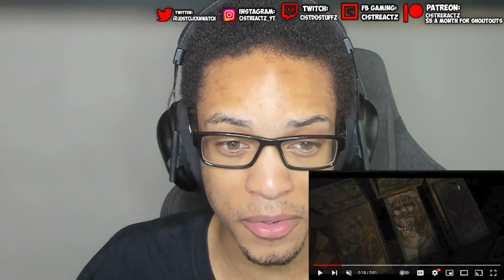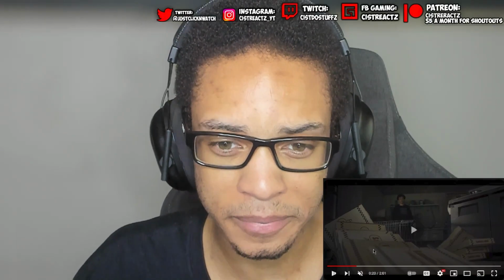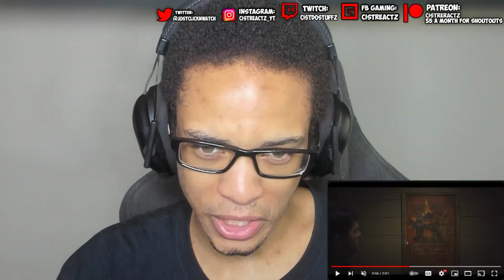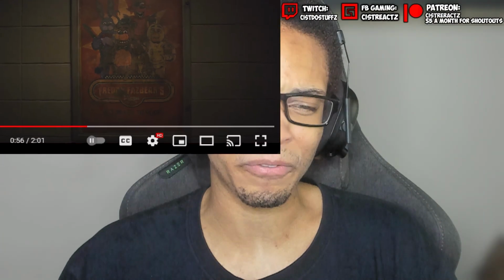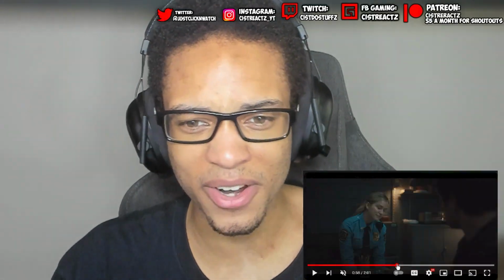FNAF MOVIE FINAL TRAILER ANALYSIS (FIVE NIGHTS AT FREDDY'S